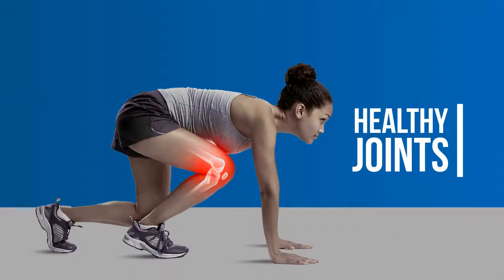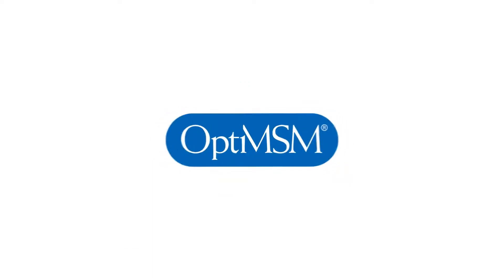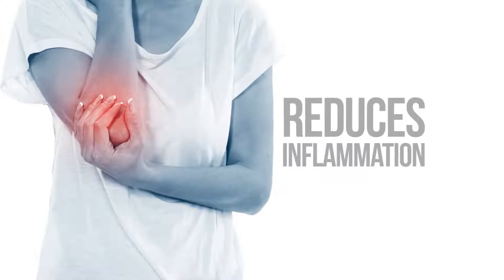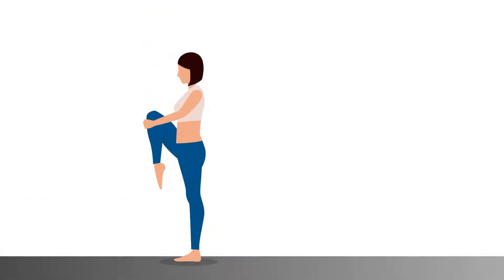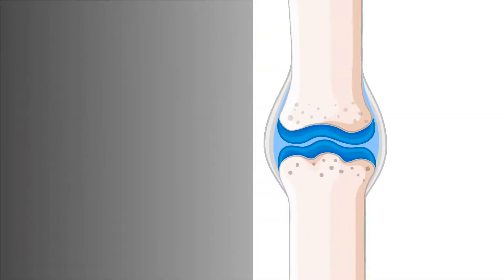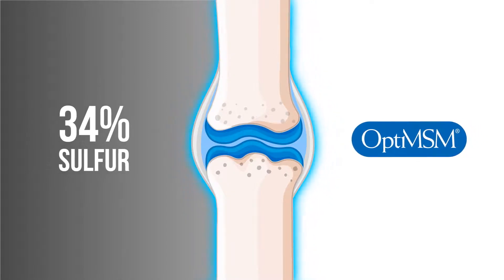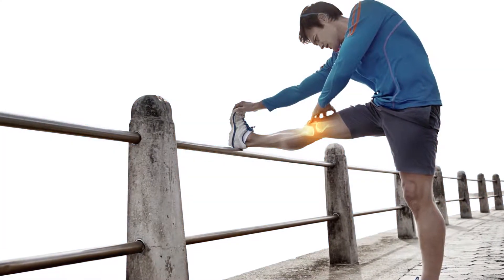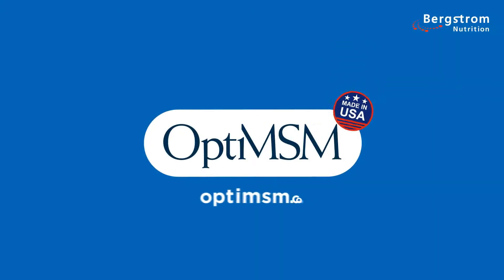Healthy Joints & Active Lifestyle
MSM (methylsulfonylmethane) is made up of 34% sulfur—the fourth most abundant mineral in the human body. Sulfur is an important nutrient for the maintenance of healthy joints, tendons, ligaments and other connective tissue. OptiMSM is an ultra-pure, high quality MSM supplement backed by numerous pre-clinical and clinical studies for safety and efficacy.